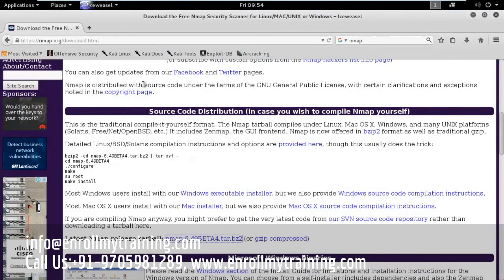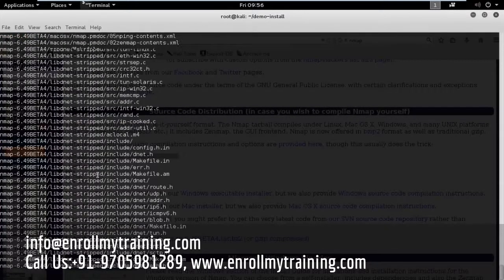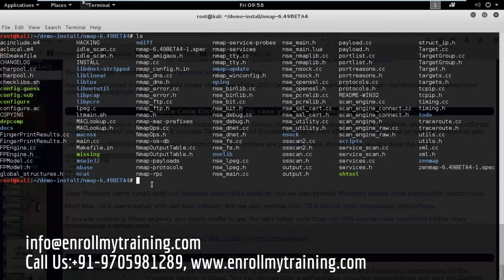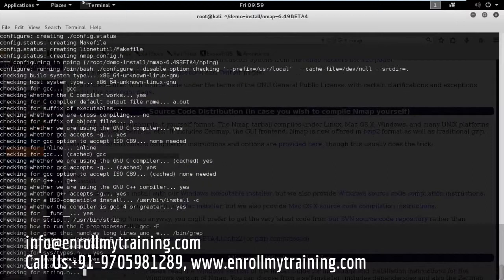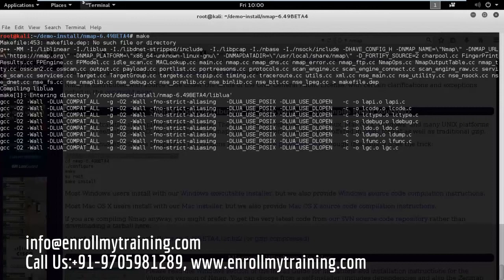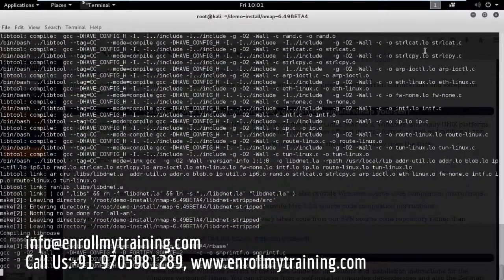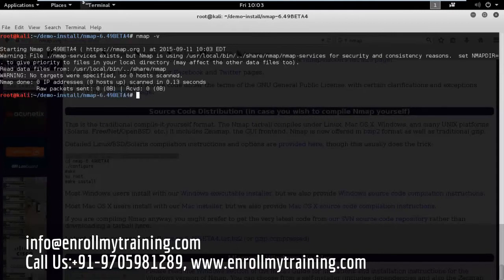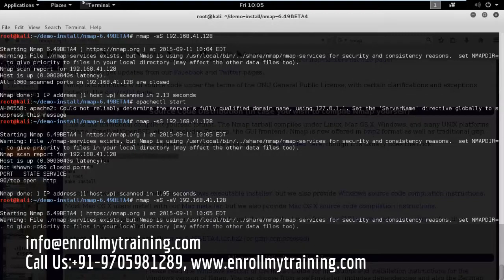linux administration online training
linuxadministration online training Linux online training Linux training Linux demo

In this you will understand how to install Linux,You will learn partitions, package selections and post install configurations.

Topics covered in this video:
1) Installation.
2) Package Selection.
3) First Boot: Post-Install Configuration.
4) Anatomy of a Kickstart File
5) Command line.
6) Introduction to Bash Shell.
7) Stream text editor (grep, sed, and awk).
8) System Initialization.
9) Starting the Boot Process: GRUB, Run Levels.

Online classes for learners who would prefer a hassle free and self paced learning